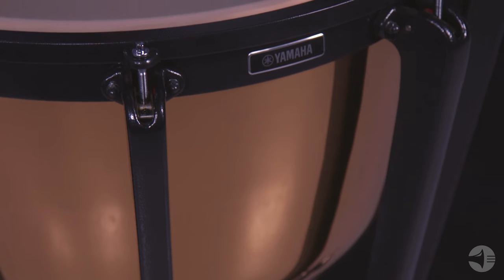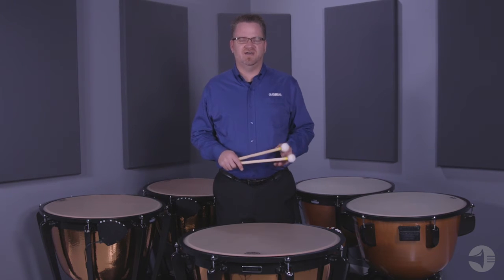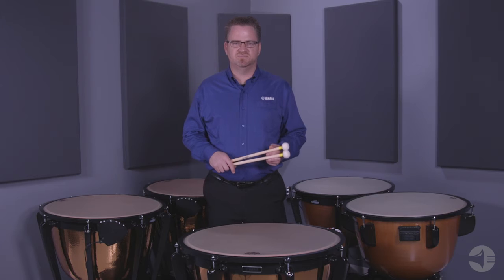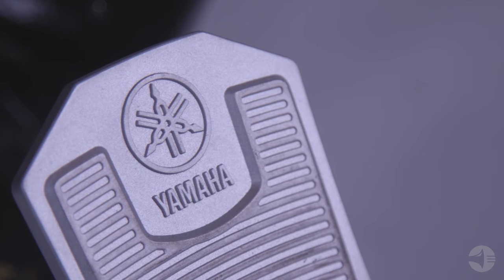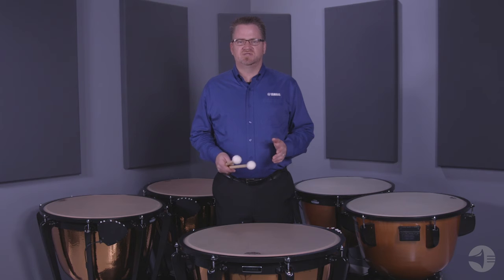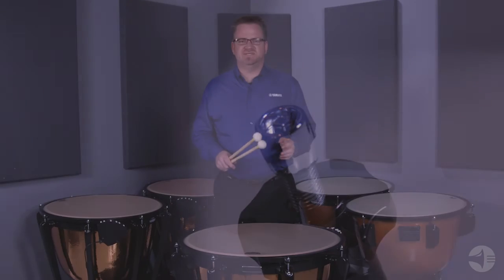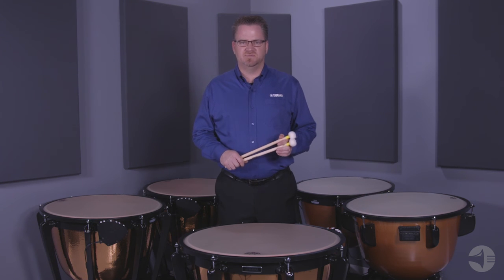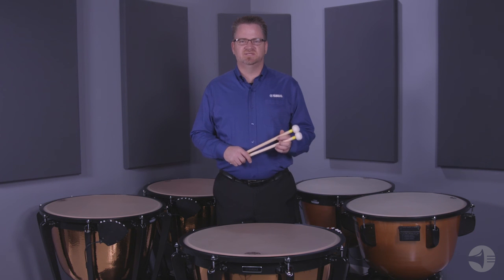Yamaha TP-6300R Series Intermediate Timpani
Product J45580 | Model # TP-6320R

The Yamaha TP-6300R Series Intermediate Timpani features a smooth copper bowl construction and is perfect for high school and collegiate ensembles. Available in (5) sizes: 20”, 23”, 26”, 29” and 32” drums.

A balanced-action spring system and a redesigned large silver foot pedal is used on the Yamaha TP-6300R Series Intermediate Timpani. Under the foot pedal is a locking built in third wheel and the front wheels are double-locking. There is also height adjustable casters with a new timpani key attachment, an interchangeable key wrench/tuning indicator and Remo Renaissance heads with an aluminum insert ring.

Features:

• Smooth copper bowl construction
• Perfect for high school and collegiate ensembles
• Available in (5) sizes: 20”, 23”, 26”, 29” and 32” drums
• Balanced-action spring system
• Redesigned large silver foot pedal
• Built in locking third wheel and double-locking front wheels
• Height adjustable casters
• Timpani key attachment
• Interchangeable key wrench/tuning indicator
• Remo Renaissance heads with an aluminum insert ring